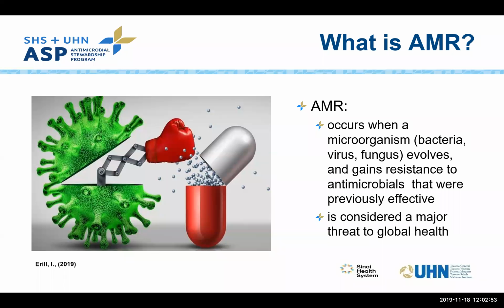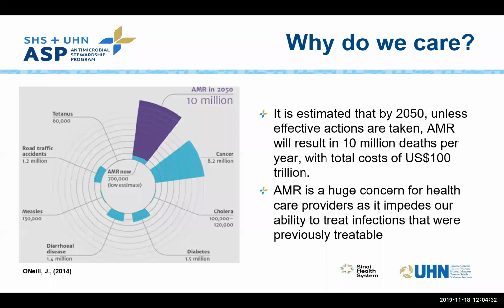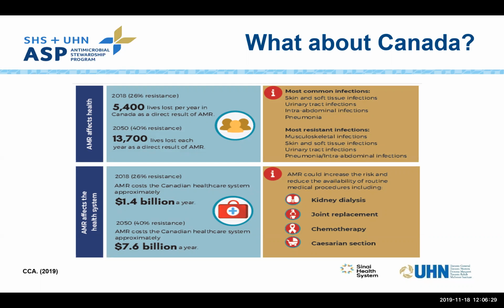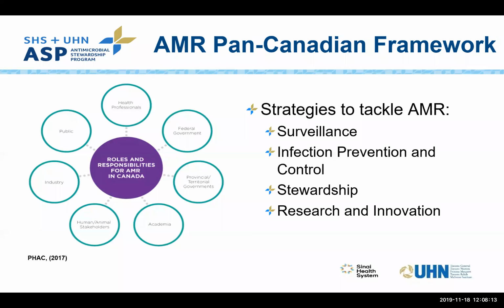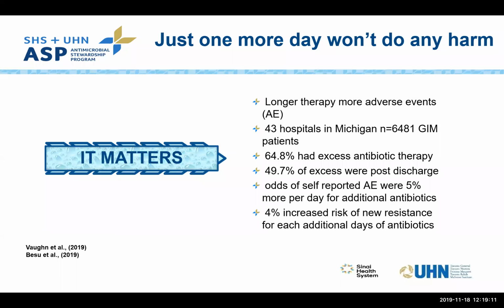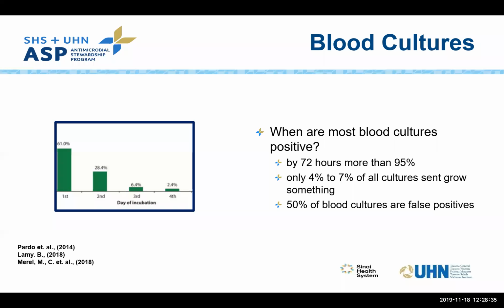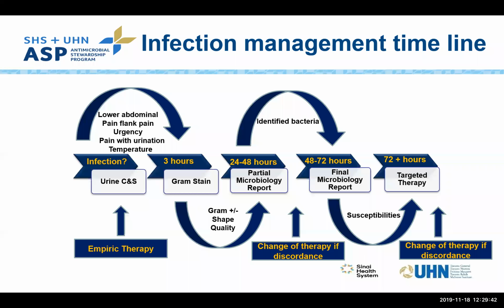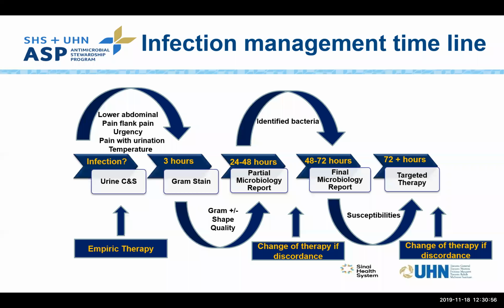What is your role in the fight against antimicrobial resistance?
Antimicrobial resistance (AMR) is an increasing health concern, with the World Health Organization identifying AMR as a top 10 global health threat. This webinar will provide an overview of AMR, its impact in Canada and abroad, as well as the important role nurses play in safeguarding and ensuring the appropriate use of antimicrobials. The objectives of this webinar are to:
• Gain knowledge about AMR and stewardship
• Develop an understanding of the nursing role in antimicrobial stewardship
• Share examples of successful nurse-driven antimicrobial stewardship interventions
• Provide tools and resources to support nurses to be stewards in clinical practice